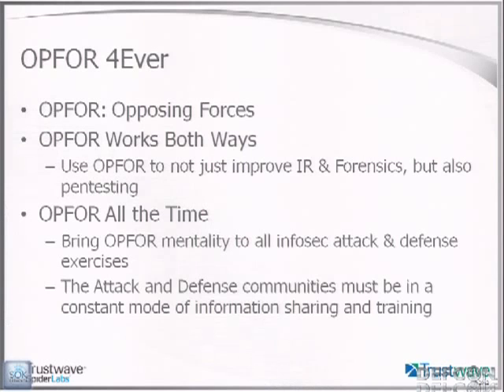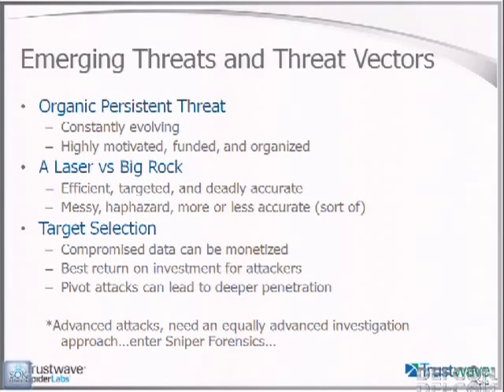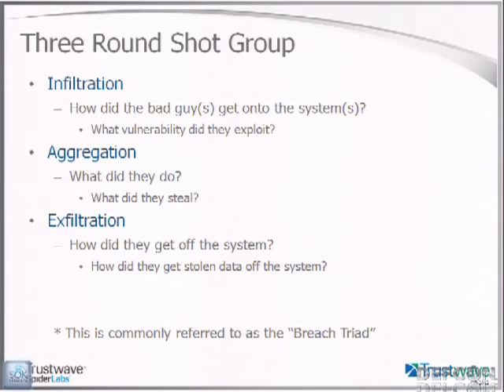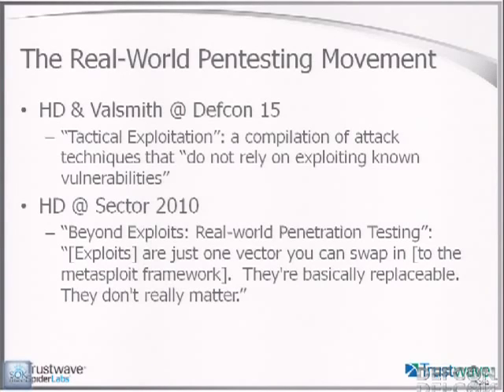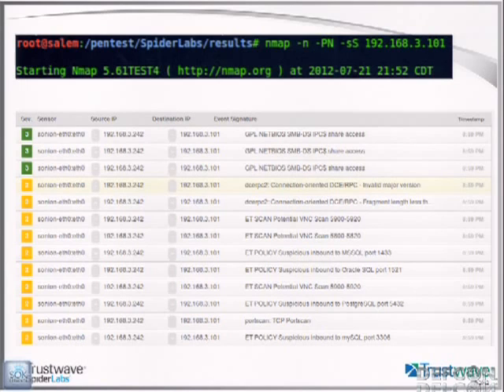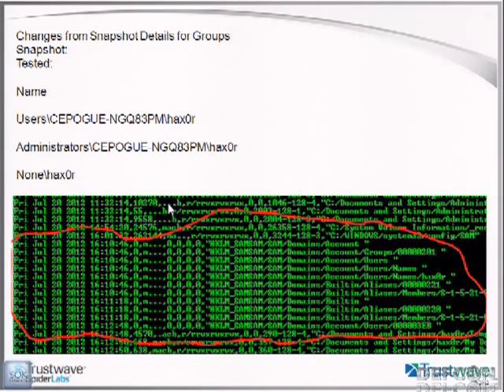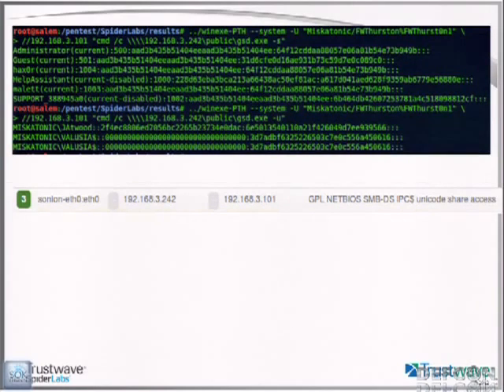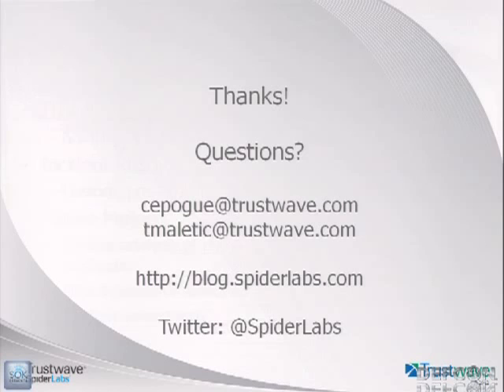DEFCON 20 OPFOR 4Ever